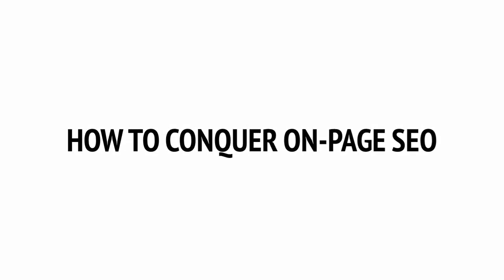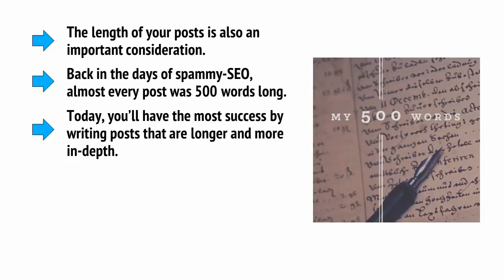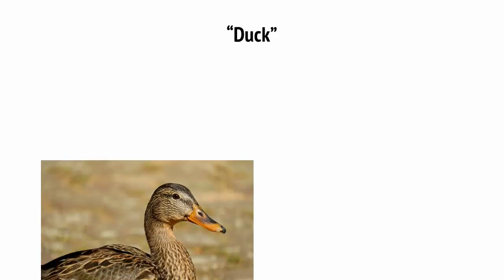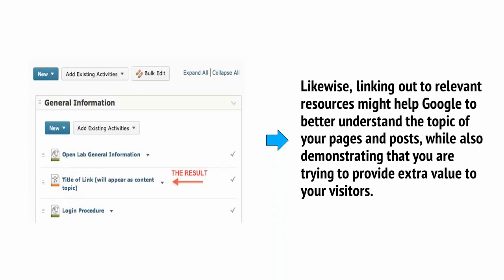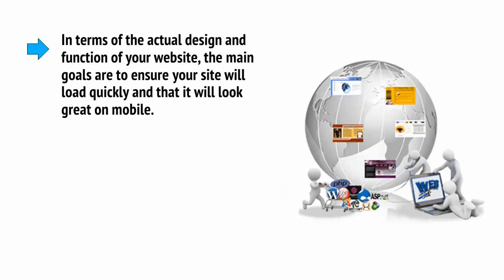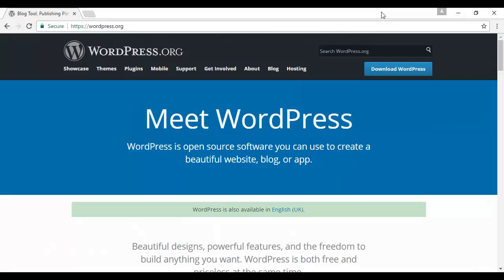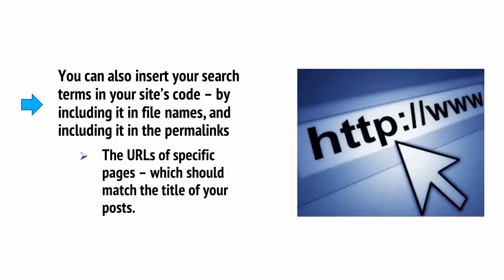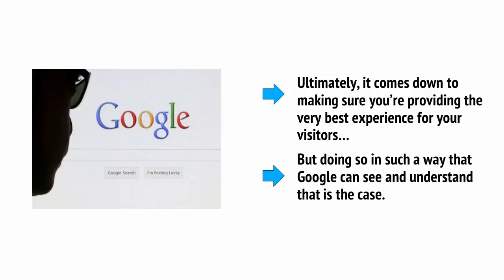4 How to Conquer On Page SEO